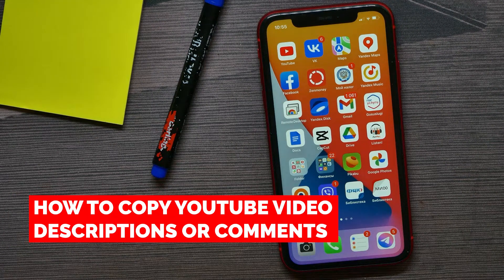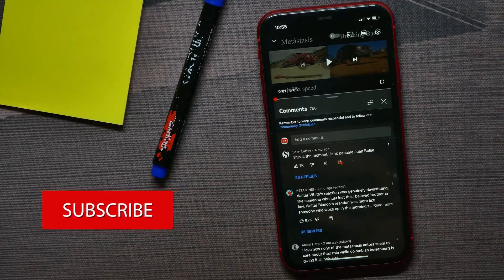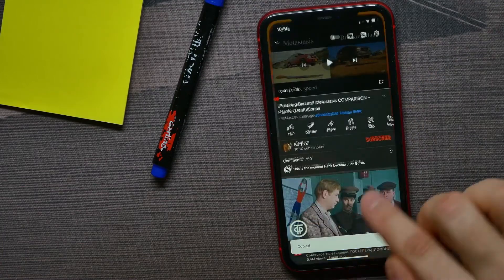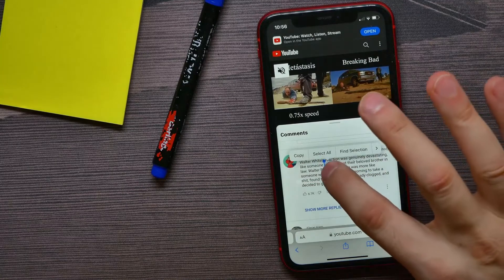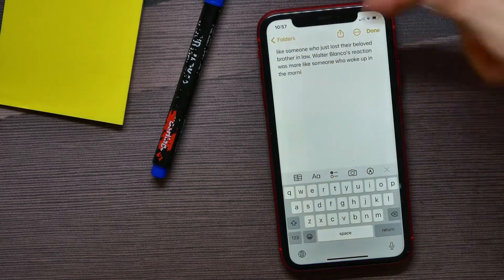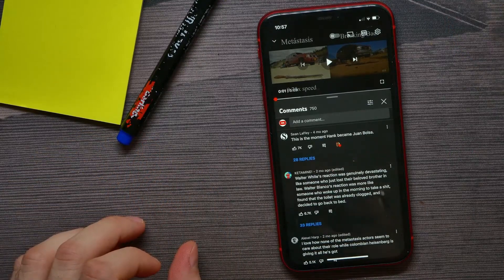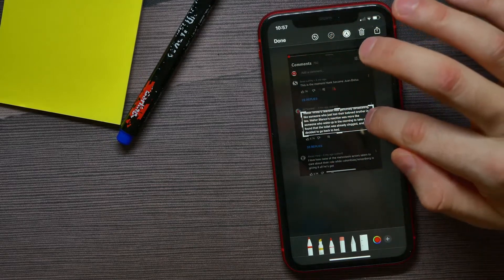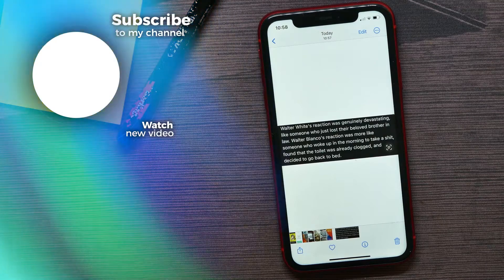How To Copy YouTube Video Descriptions & Comments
In this video i show simple way How To Copy YouTube Video Descriptions & Comments